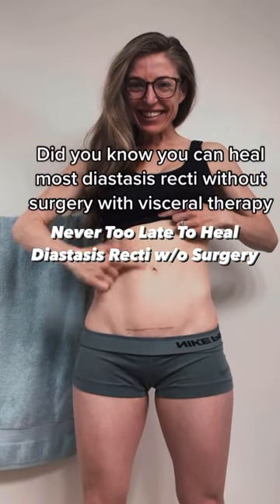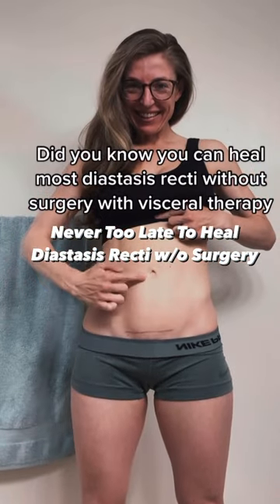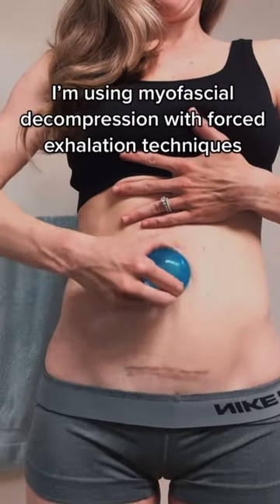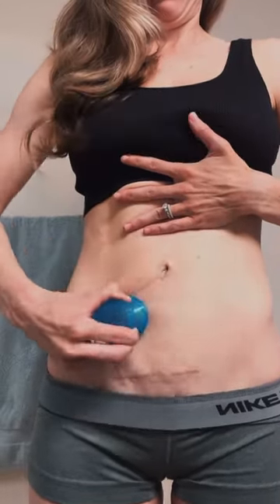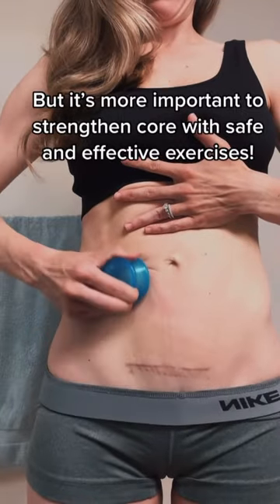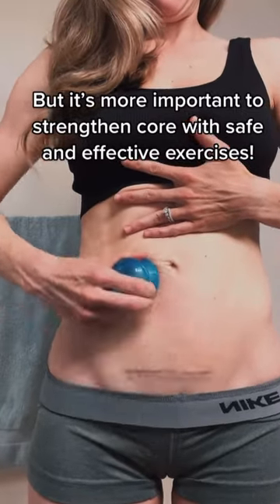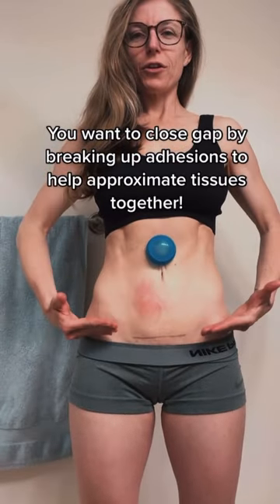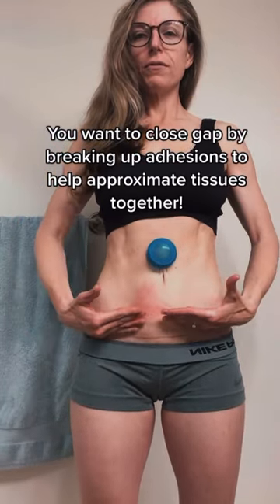Diastasis Recti Treatment w/o Surgery with The Belly Whisperer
Did you know it’s NEVER too LATE to HEAL your DIASTASIS postpartum (and try to avoid surgery🙏)?!⬇️⬇️⬇️

There are a variety of factors that you just can’t control during pregnancy, labor, and postpartum like an emergency c-section, prolapse, hemorrhoids, hernias, diastasis recti etc…BUT

It’s still important to focus on all the things you can control like EXERCISE to help prevent and treat common injuries and issues during and after pregnancy!✅

It’s important to prepare mentally and physically for whatever comes your way. That’s why I recommend patients see or talk with a pelvic floor PT at least once during pregnancy and again postpartum!❤️

I’m 14 wks pp and have been progressing my home programs to help strengthen my abdominal muscles and using myofascial decompression (cupping) with breathing techniques to help treat my DIASTASIS RECTI! I still get a little intermittent back and belly pain because my core is still very weak but it’s definitely getting better everyday!🙌

I have been doing breathing for my belly and pelvic floor everyday along with stretching, strengthening, and walking 30-60 min daily!✅

I can now run and lift weights (symptom free!🙏)

If you are struggling with issues during pregnancy or postpartum (even if it’s been 5, 10, 20, 40+ years it’s never too late‼️)

I talk a lot about how to heal common issues like DIASTASIS in my Pregnancy Prep OR Postpartum Recovery Online Programs✅

I even added my personal recovery and home exercise PDFs to show you all what I have been doing to recover!✅

Easter SALE start today and ends Sunday for ALL online programs/courses!

P.S I don’t use any myofascial compression techniques in my program but more info to come later on😉

-The Belly Whisperer